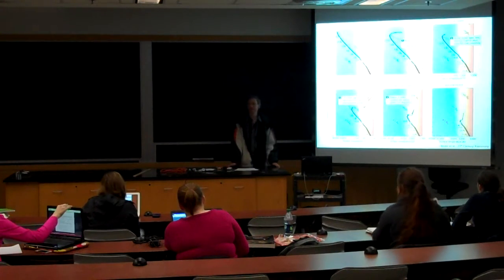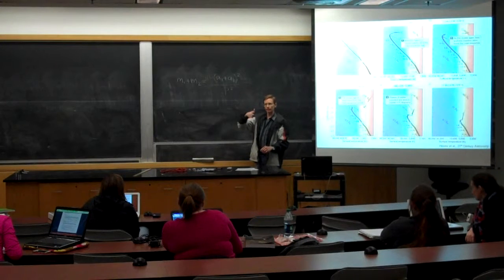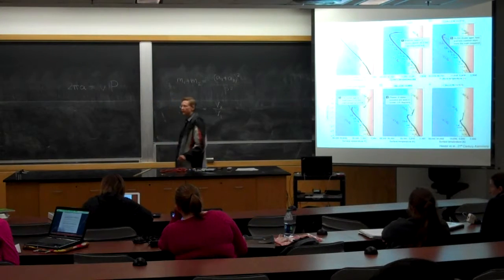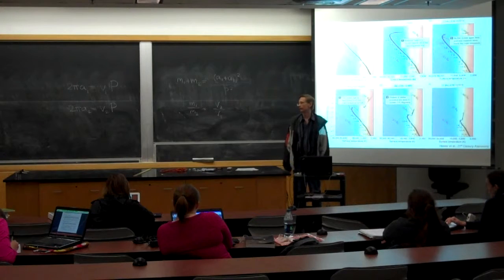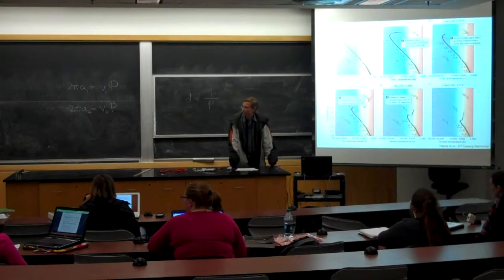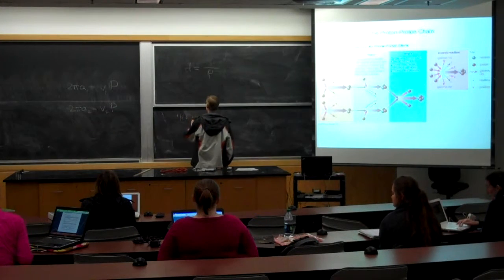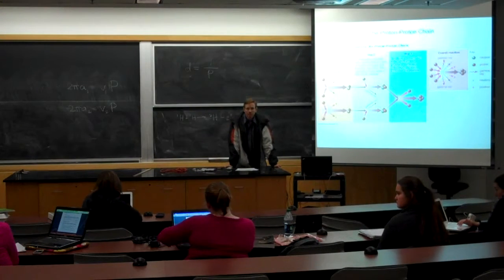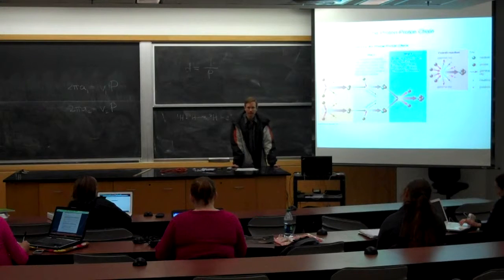ASTR 111 Fall 2014 Exam II Review Session - Part 2